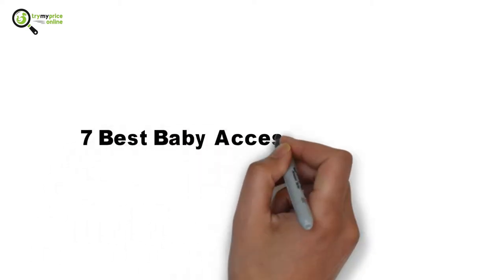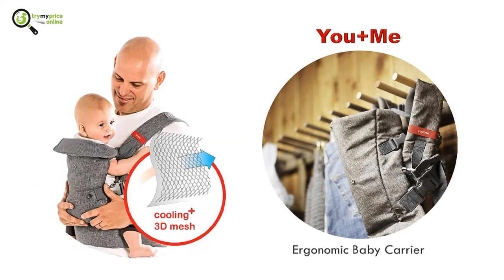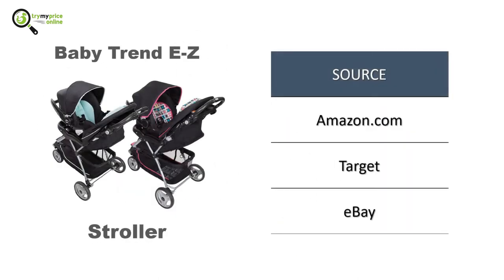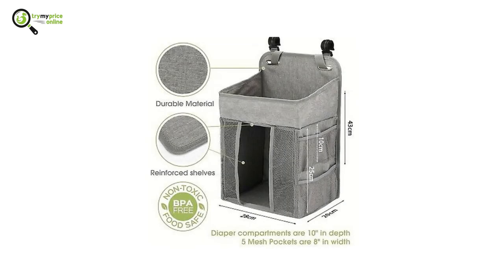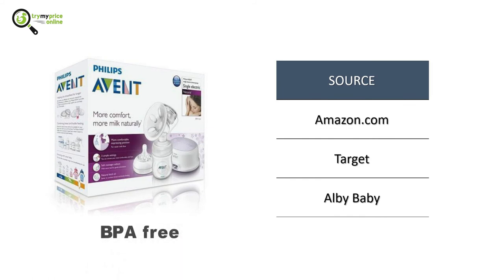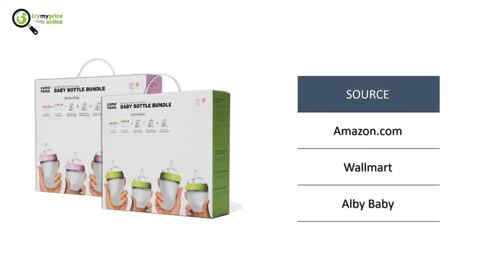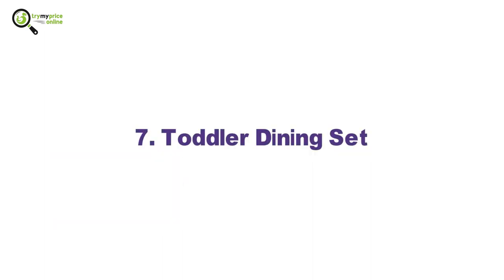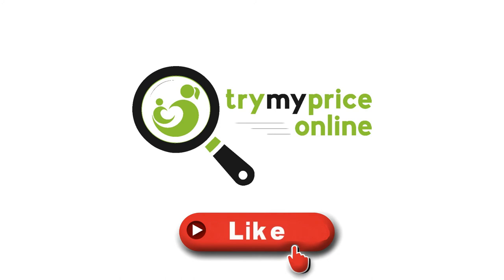7 Best Baby Accessories for New Moms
With research. We've examined the reviews, the brands, the contribution of specialists and guardians to make our list of the absolute best of 2021's new baby carrier, strollers, diaper organizer, breastfeeding hand pump, feeding bottles, swaddle blankets, toddler dining set and other stuff that will facilitate your nurturing excursion and let you go through the great stuff for your baby.

Picking the best child items can be a fun (and some of the time very confusing!) part of getting ready for your newborn. To help we've assembled a list of the Best Baby Accessories for New Moms - should have child items you can purchase in #2021.

A baby carrier can be useful for new moms as it helps them to carry their babies out with them for outings. A babycarrier or papoose distributes the baby’s weight equally on your hip, allowing your hands for free movement.

Another extraordinary elective that gives you simplicity to take your child out without disturbing your arms. A Baby Strollers is among the best infant alive accessories to keep on your basin list. You can look over the wide list of accessible items for shopping on web based by your shading decision and material inclination.

Diapers have gotten a significant adornment for newborns, toddlers, or small kids. However, the best diaper pack and coordinator is something that you can buy to keep diapers in a coordinated way.

Breastmilk is significant for infants as it gives all the necessary sustenance to development. In any case, breastfeeding is an advantageous alternative, yet we regularly fail to remember that it also accompanies constraints. The working mothers probably won't be accessible around the day to take care of their children. So, we also include this item to our babylist.

5. Feeding Bottles:

Feeding bottles always needs to be included in the list when you shop for the bestbabyaccessories online or offline. This is because there are times when it’s not convenient to breastfeed your baby, and prevent such situations, a feedingbottle will help.